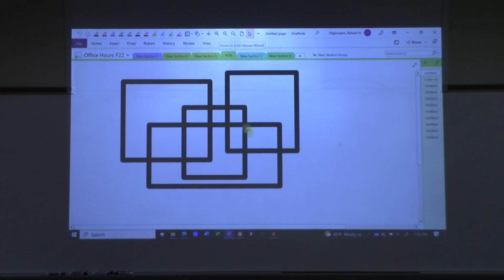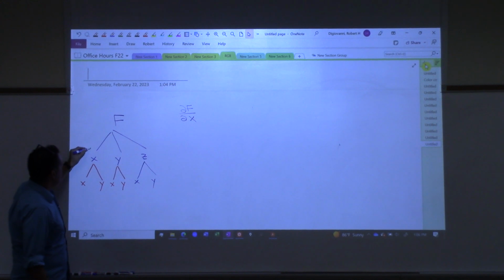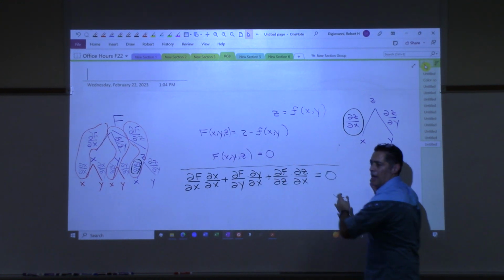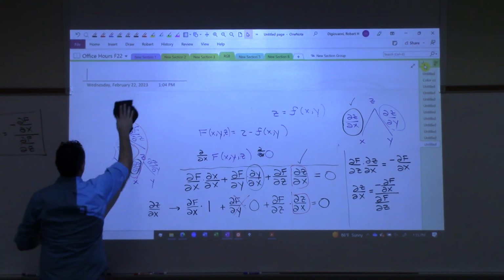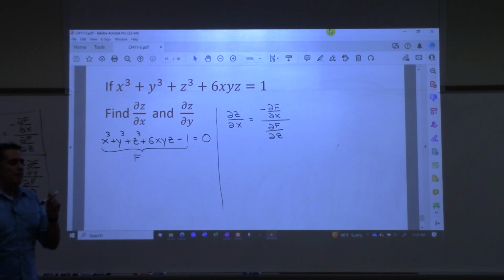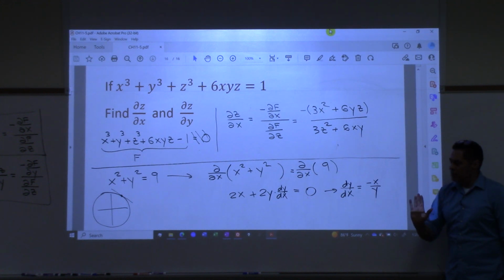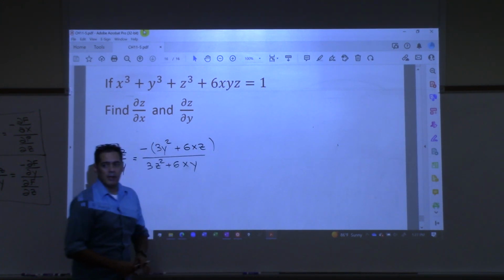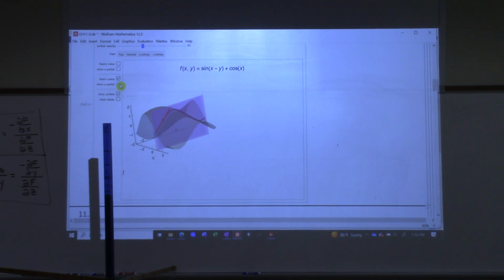2415 2/22 part1